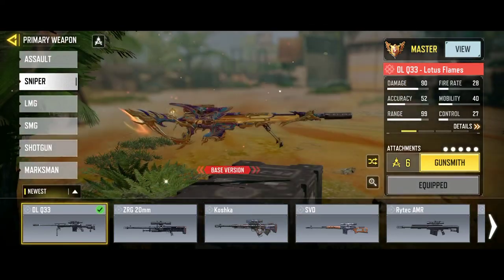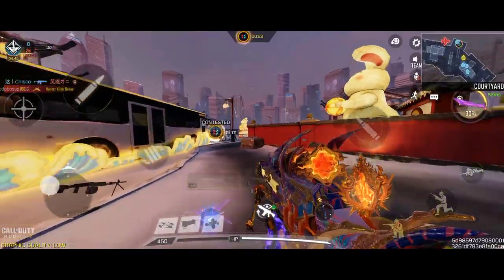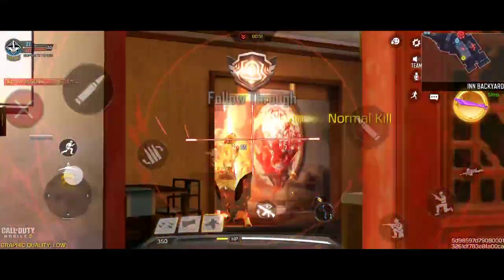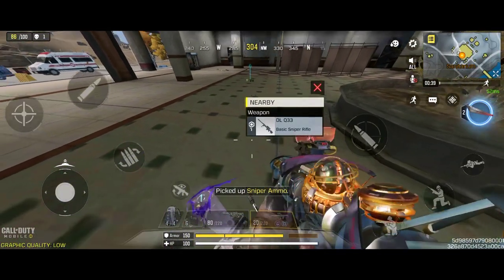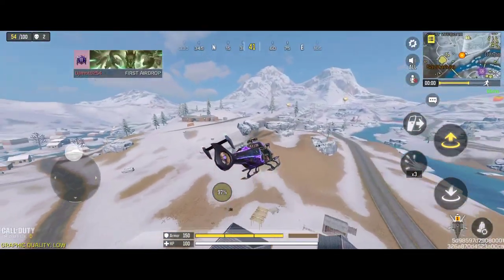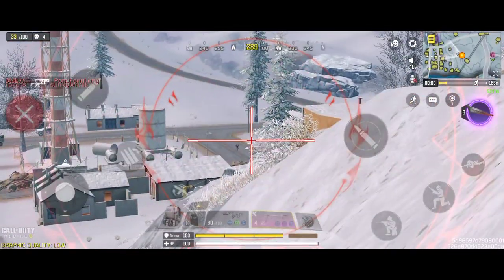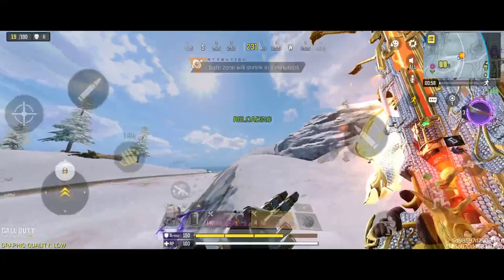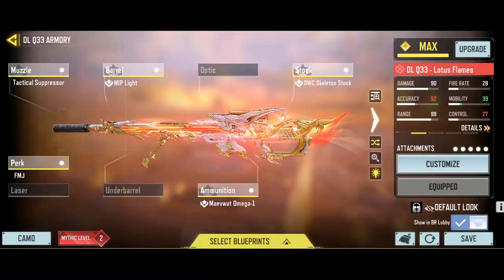Mythic Dlq is hacks 🔥🔥💯💯